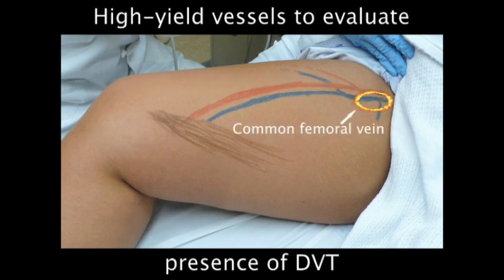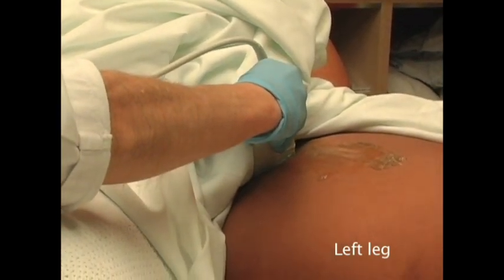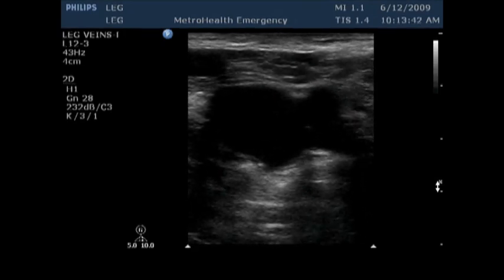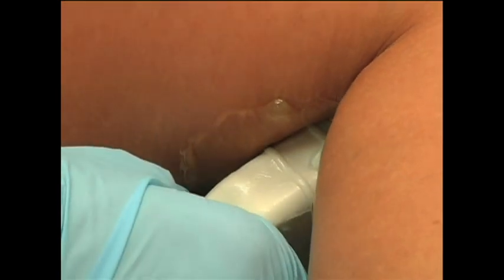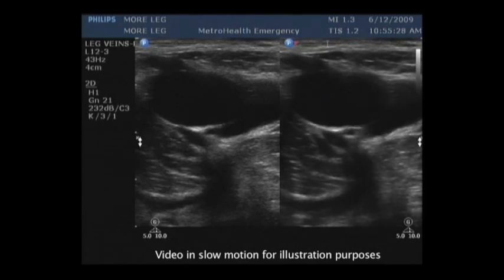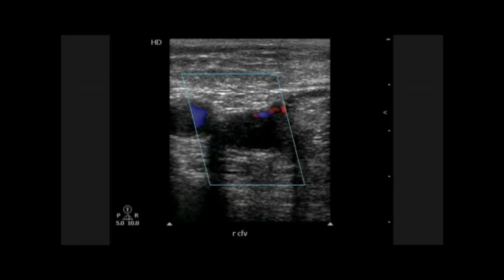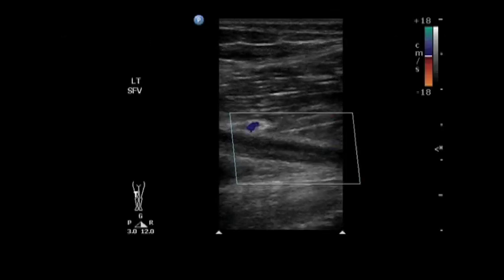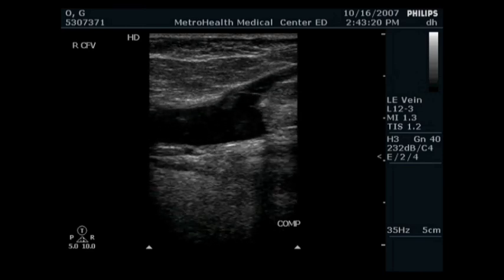Ultrasound for Evaluation of Lower Extremities for DVT